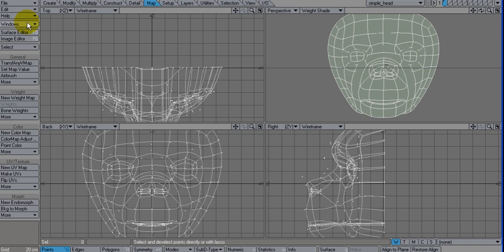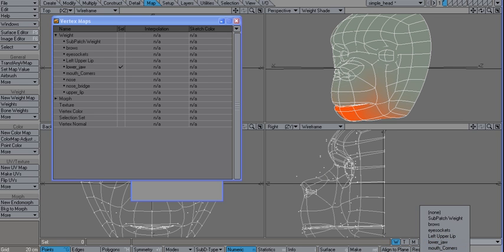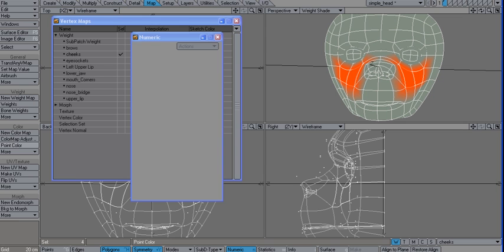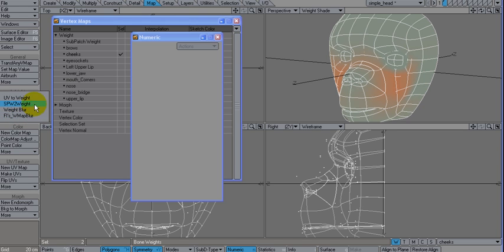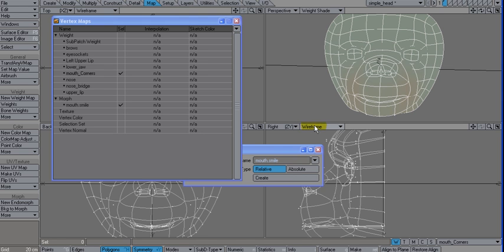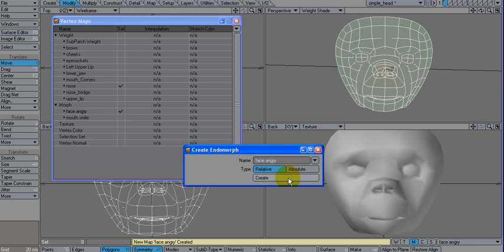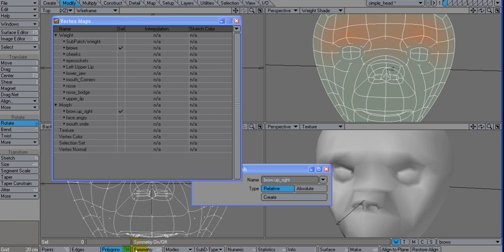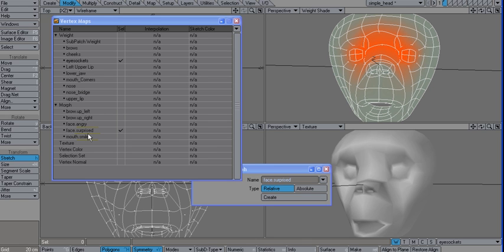TUTORIAL: Creating Endomorphs - The EASY Way...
How to create endomorphs in Lightwave3D the quick 'n easy way using weightmaps!